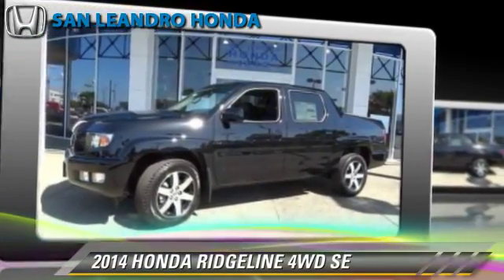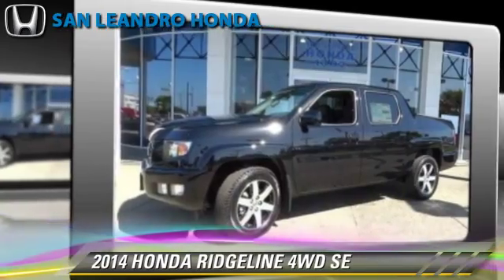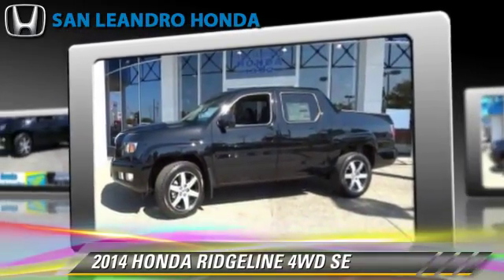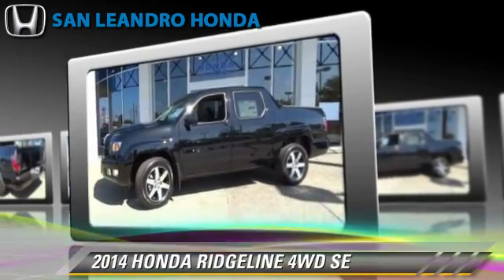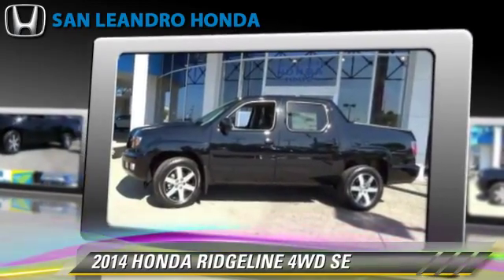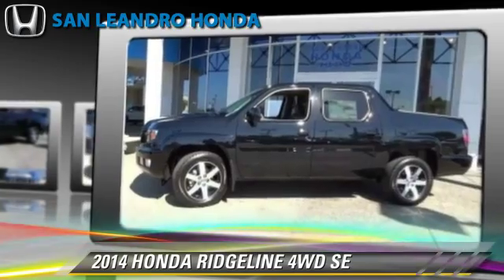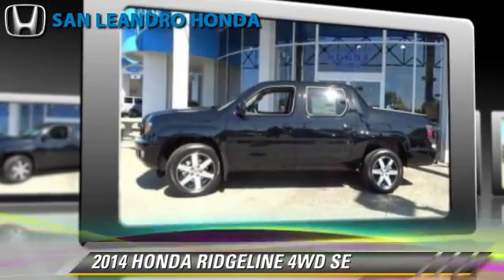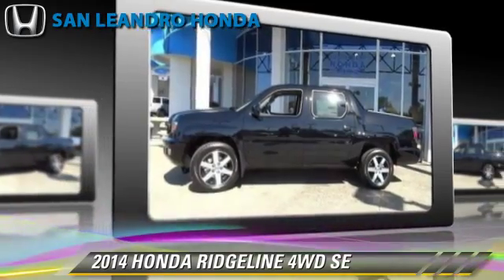Local Used Honda Cars for in Hayward and Union City Ca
San Leandro Honda Ridgeline Sales Event Oakland Alameda Hayward Bay Area Ca